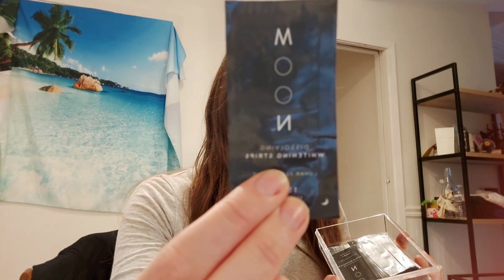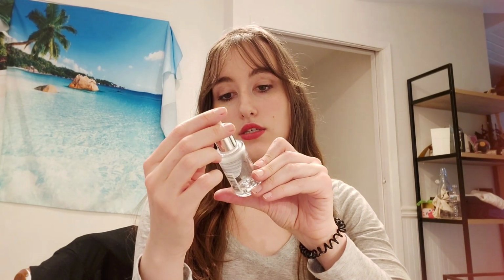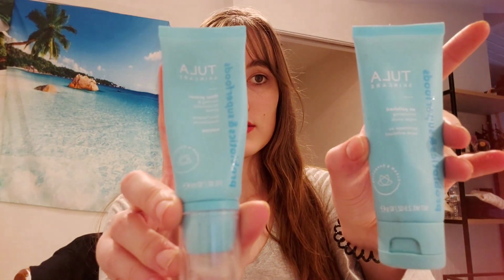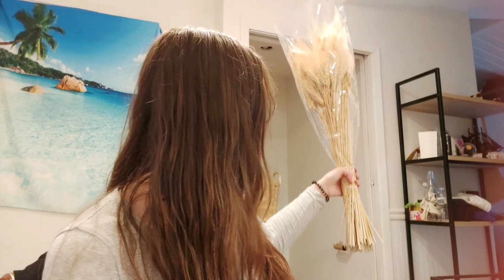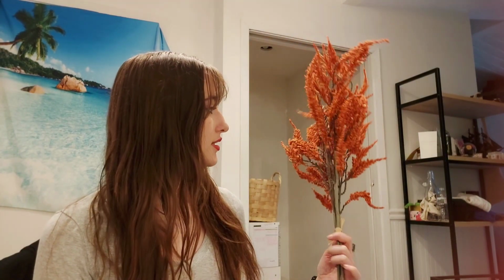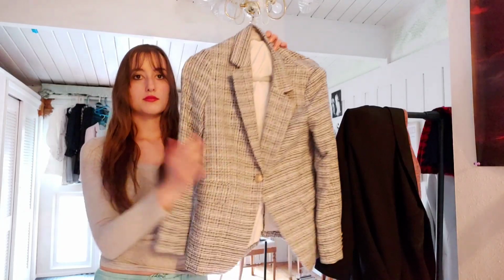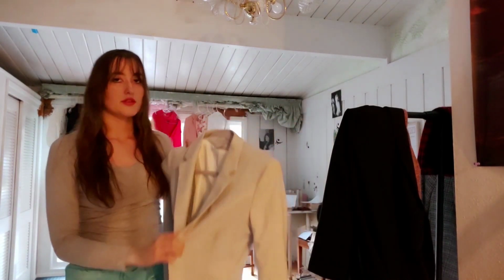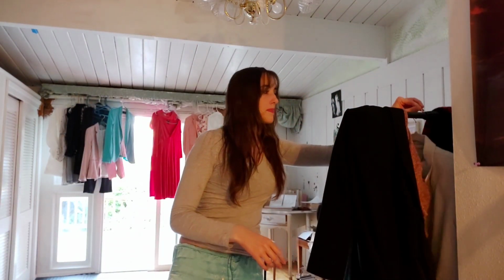September favorite hair products 😍2021